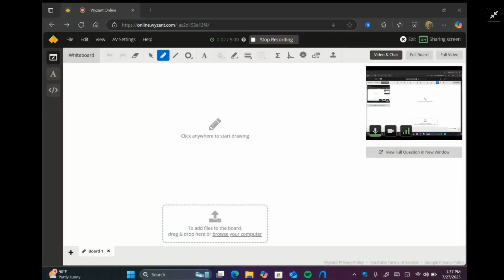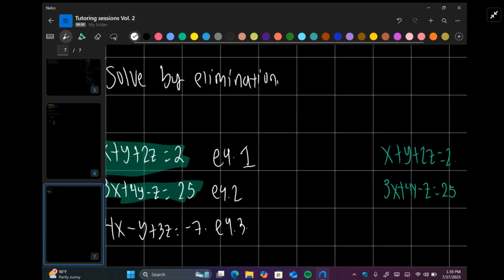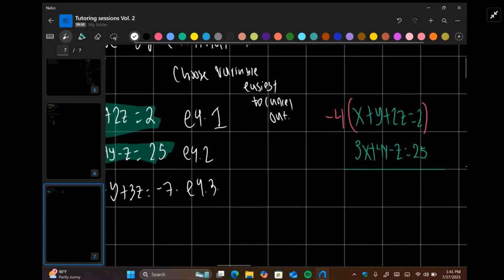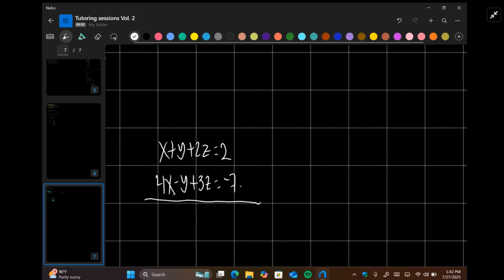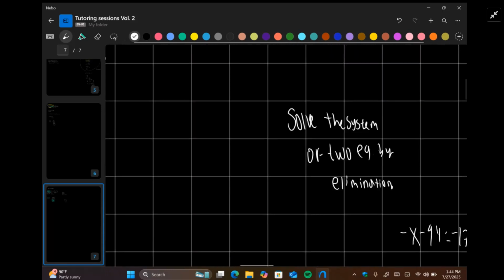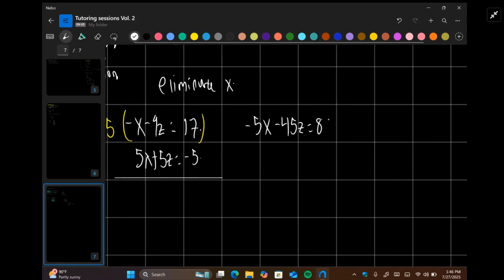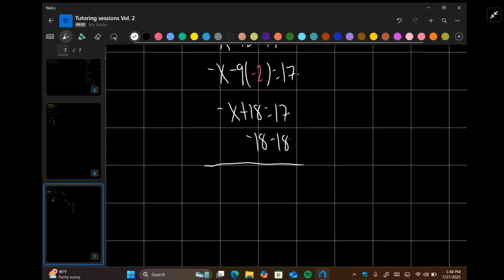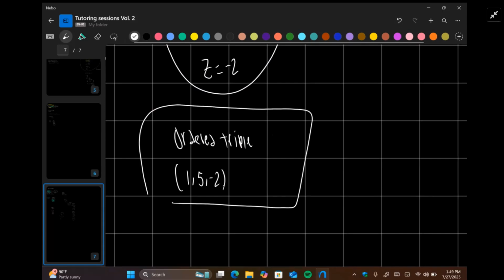Solve the system of 3 equations by elimination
Question: Solve the system of 3 equations by elimination. State as an ordered triple
Solve the system by eliminationx+y+2z=23x+4y-z=254x-y+3z=-7

Answered By:

Oziel T.

Written Explanation:

SOLUTION IN VIDEO!